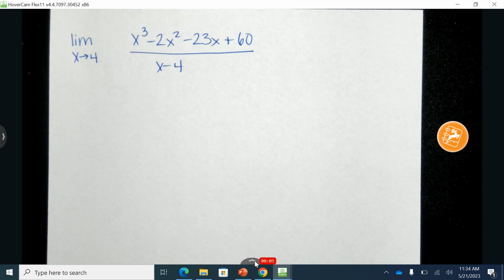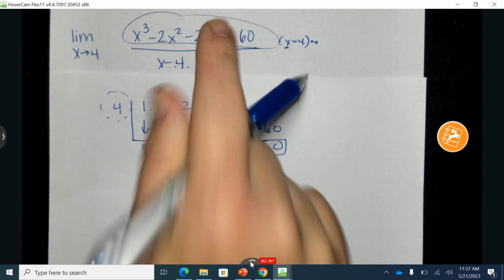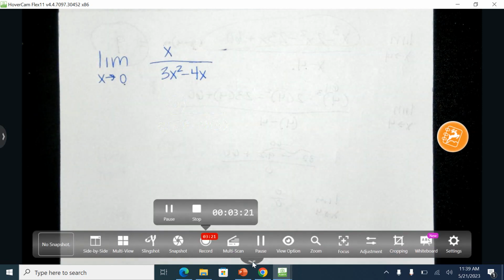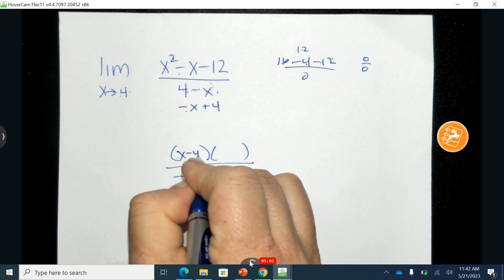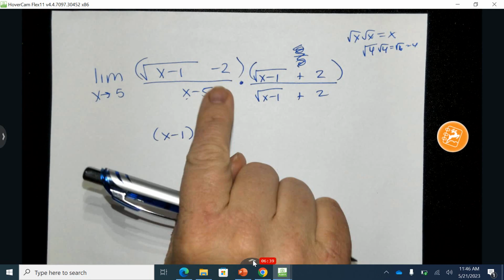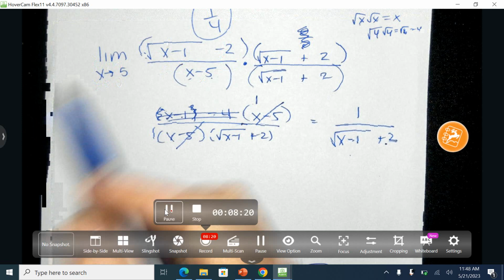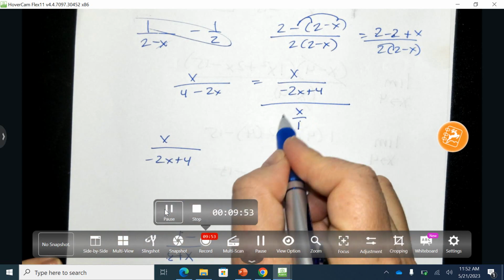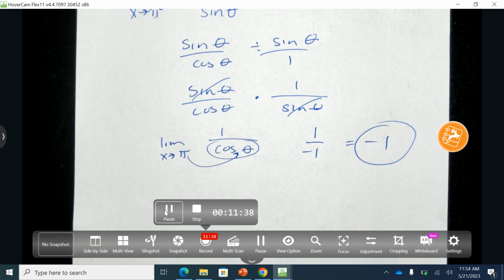Evaluating Limits without a Calculator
Try-These